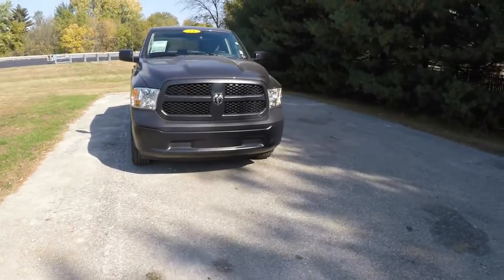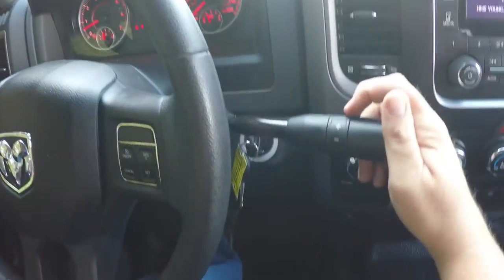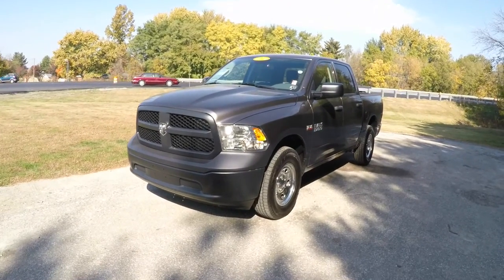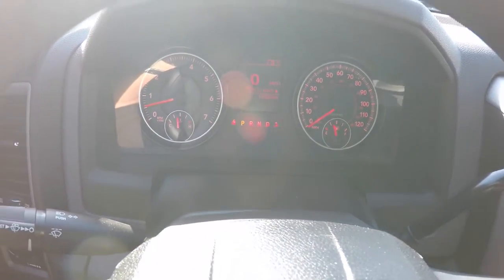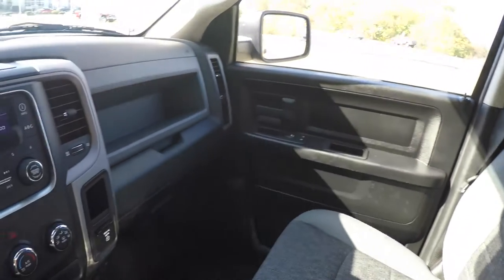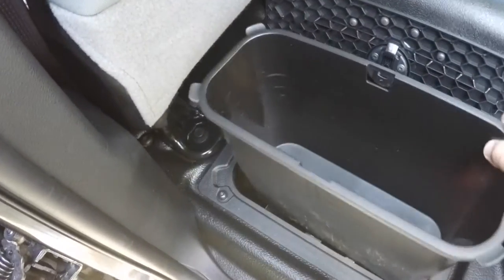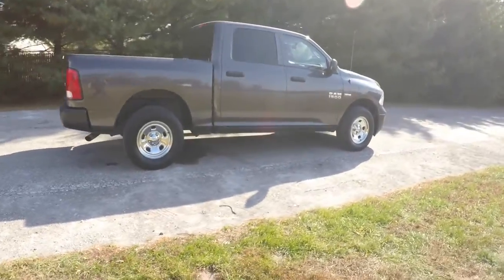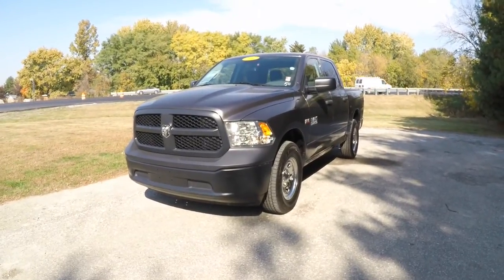2014 RAM 1500 Special Service Vehicle Crew Cab 4X4|P10556